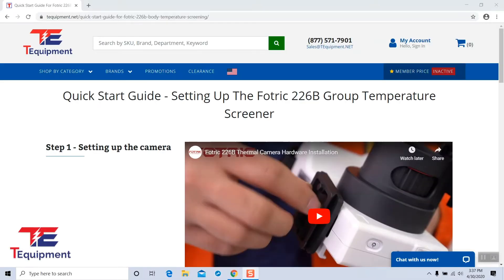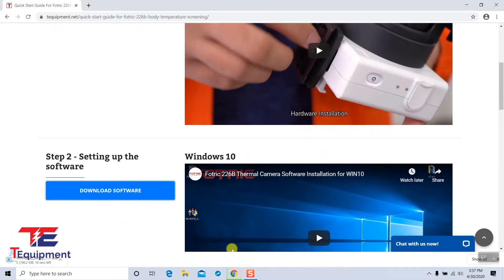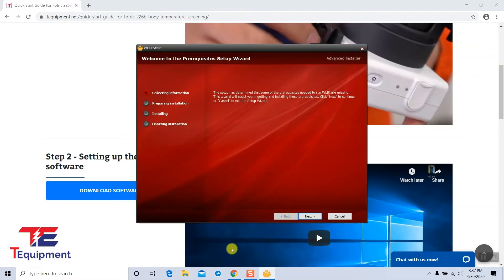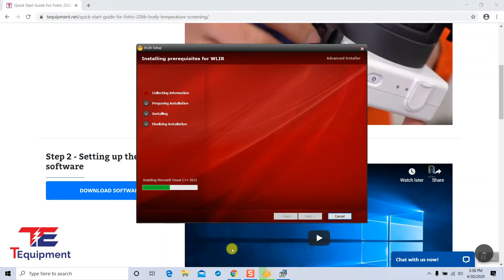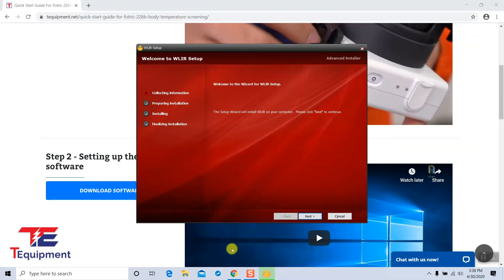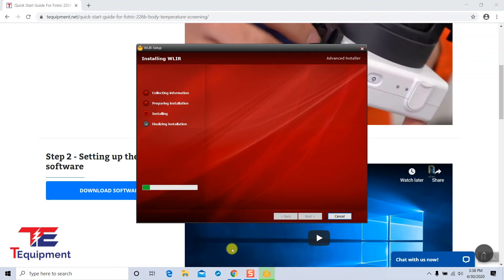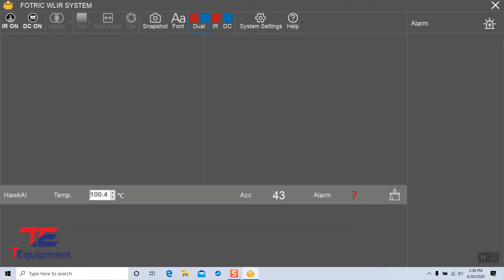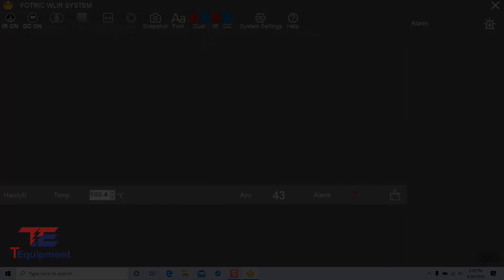Software Installation - Fotric 226B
The Fotric 226B is a Group Temperature Screening thermal imaging system with A.I. Facial Detection. This video provides a walkthrough of how to install the camera software on your computer.